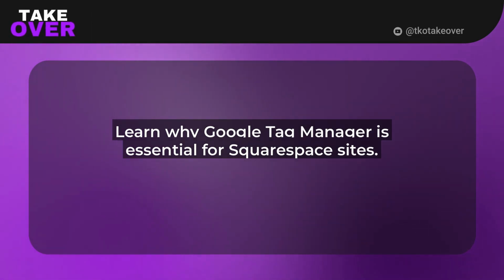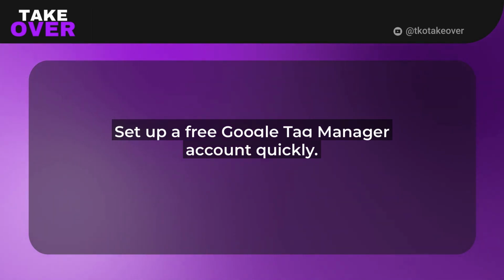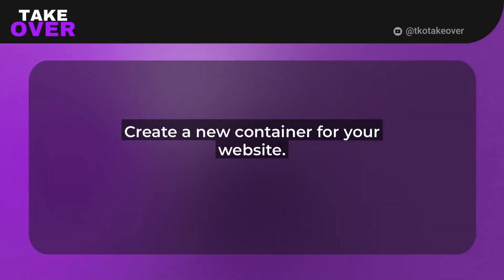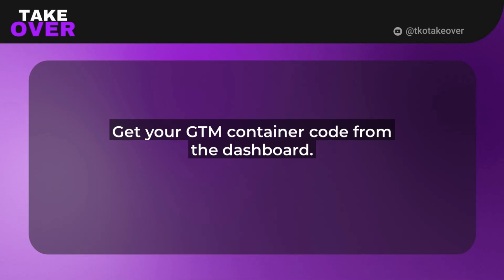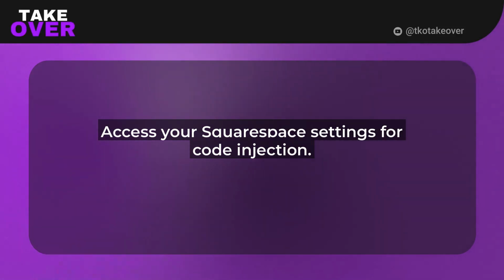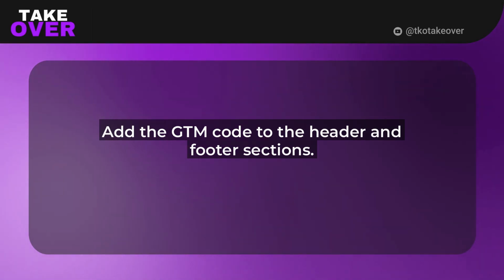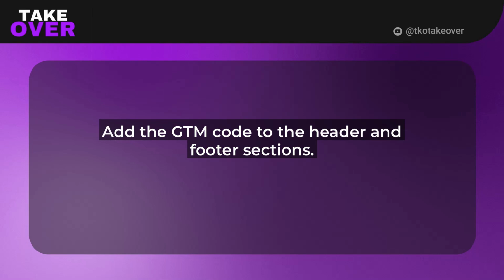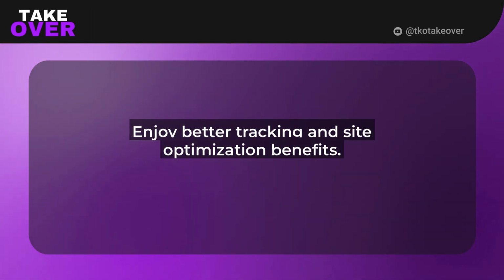How To Install Google Tag Manager On Squarespace 2025